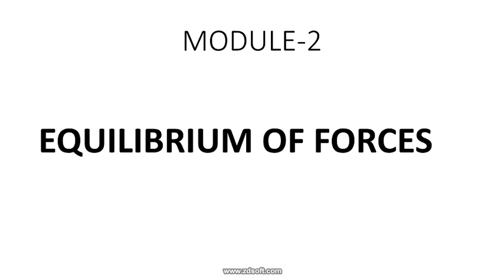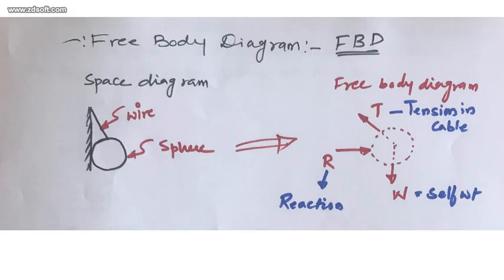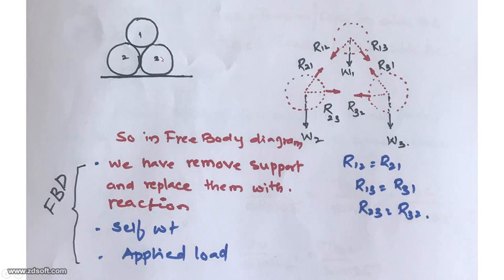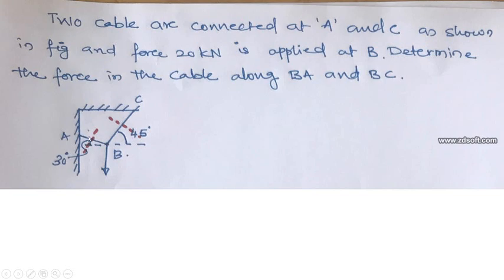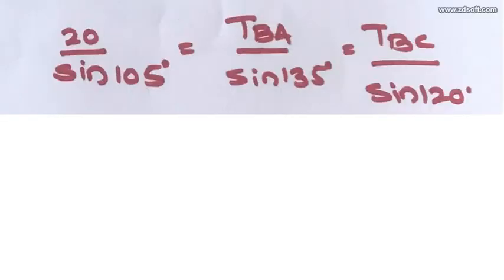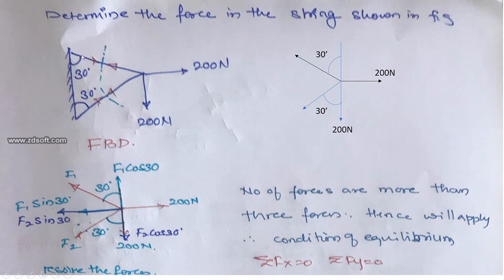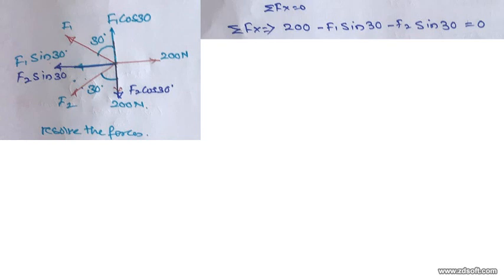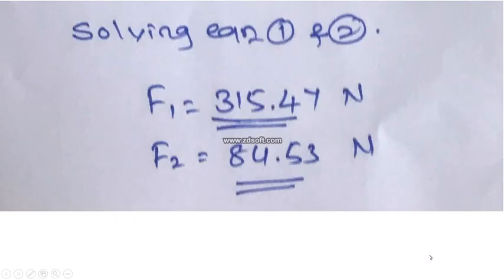Module 2 Equilibrium of force